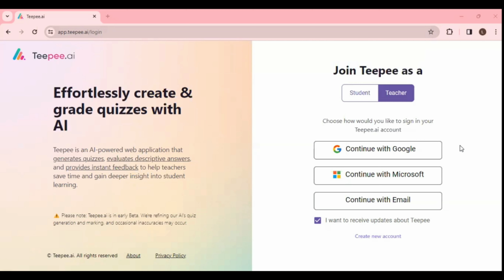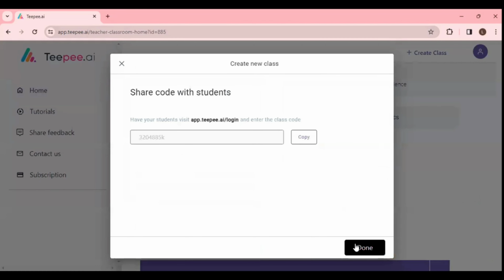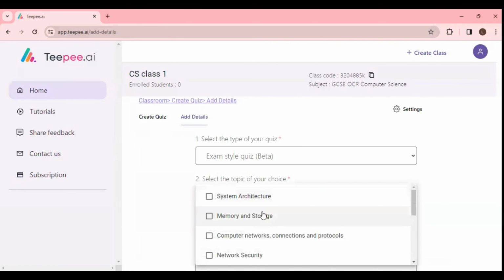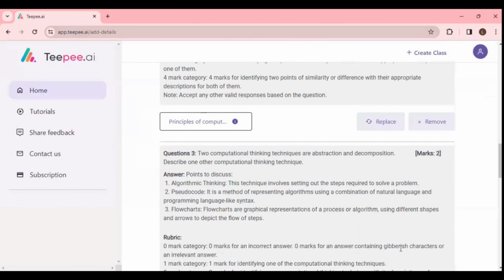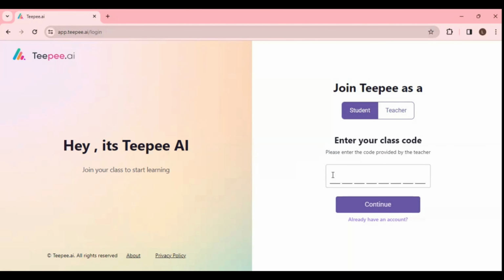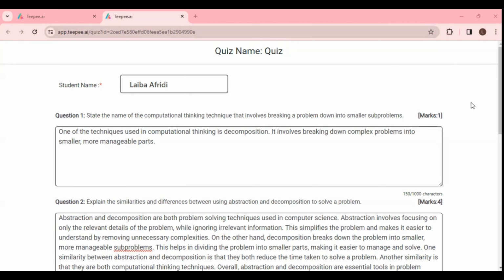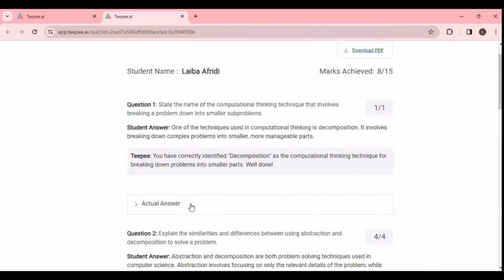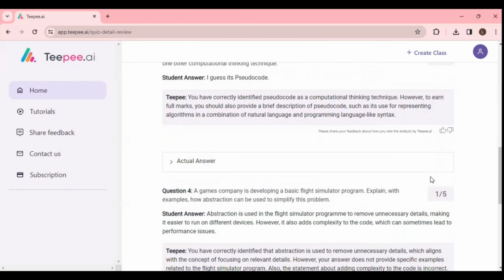Introducing Teepee.ai : Elevating Classrooms with AI Feedback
Welcome to a guided walkthrough of Teepee.ai, your AI-powered educational partner. In this video, Discover step-by-step how to set up your classroom, create customized quizzes, and leverage AI insights to enhance learning outcomes.

Perfect for teachers who want to innovate their teaching methods and provide personalized education. Dive in and see how Teepee.ai can make a difference in your teaching journey.